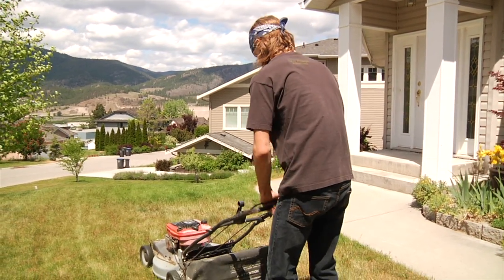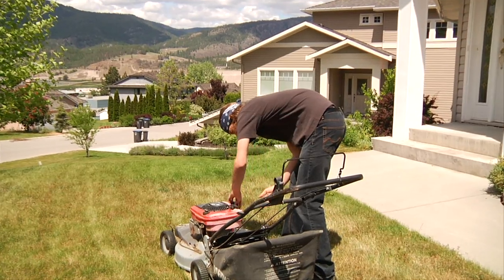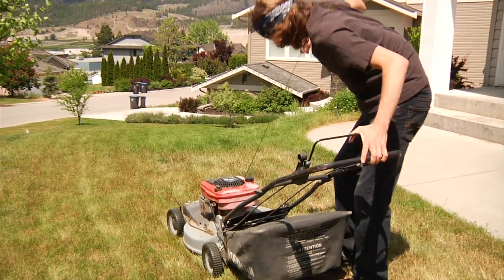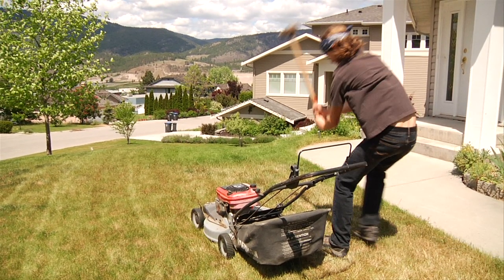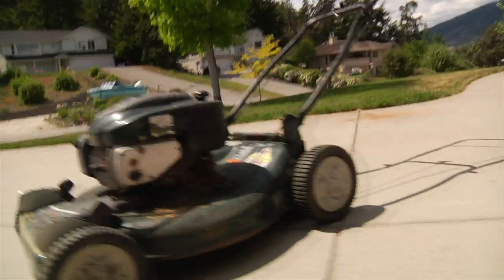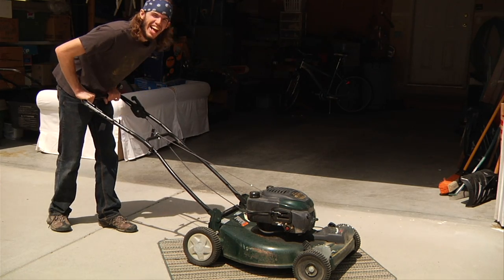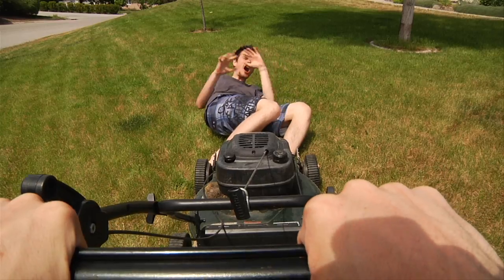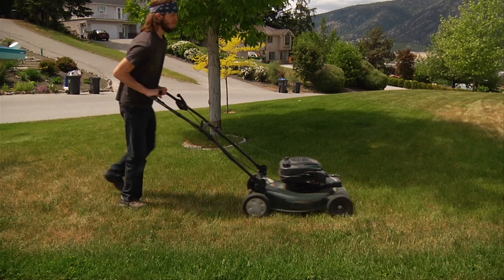Lawn Mower Commercial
Are you tired of having your lawn mower break down all the time? Then what you need is the Speedy McGrass Muncher!
V.O. - Joel Hanet
Camera Op - Jean-Felix Hery
Editor - Jean-Felix Hery
June 2013